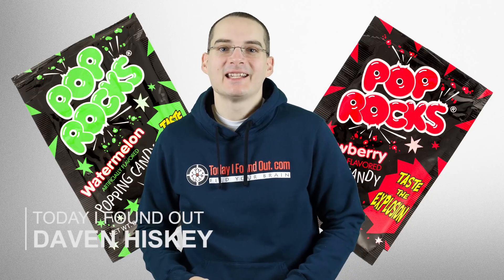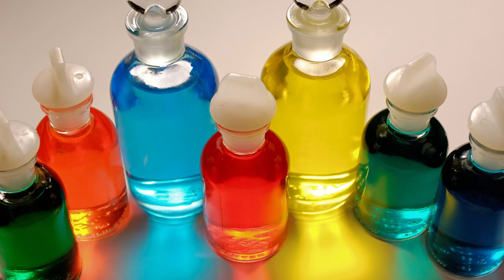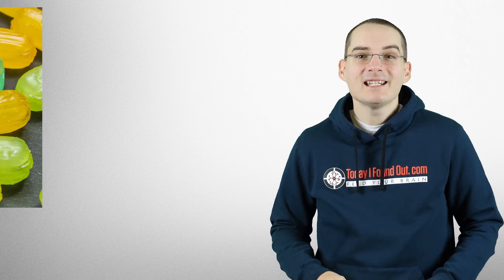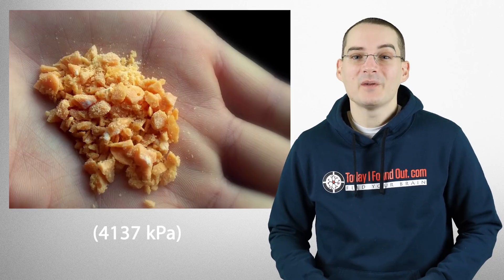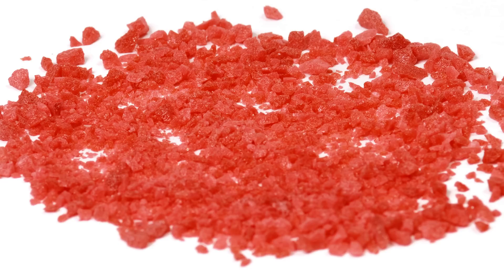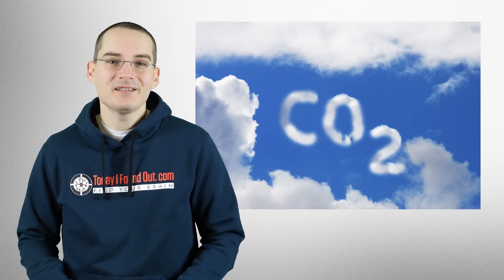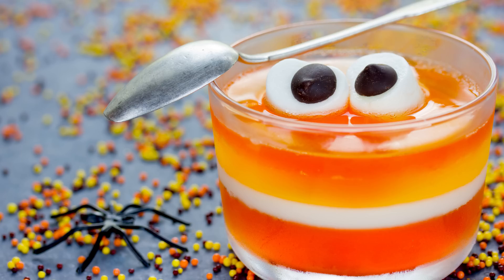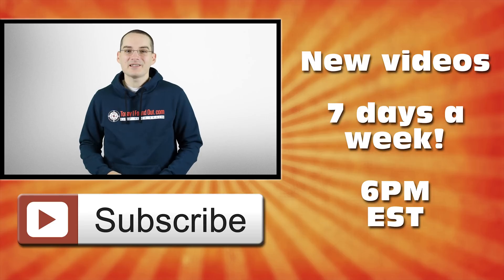Why Pop Rocks Pop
In this video:

In this video, we're looking at what causes Pop Rocks to pop when you put them in your mouth.

Image Credit:

Pop rocks release carbon dioxide into your mouth.  Kristi Bradshaw/ CC / Flickr